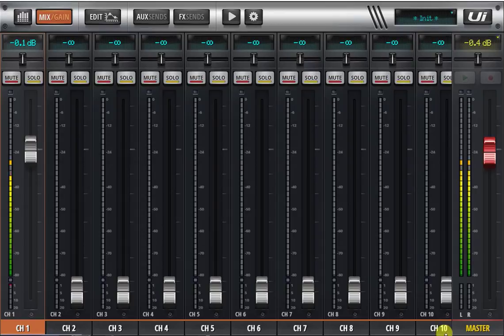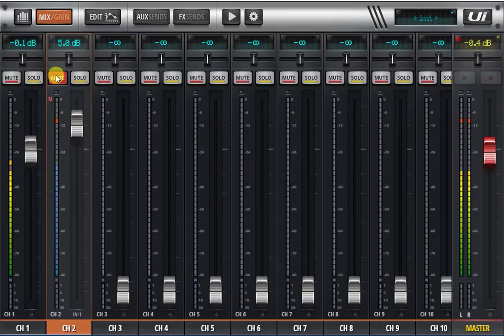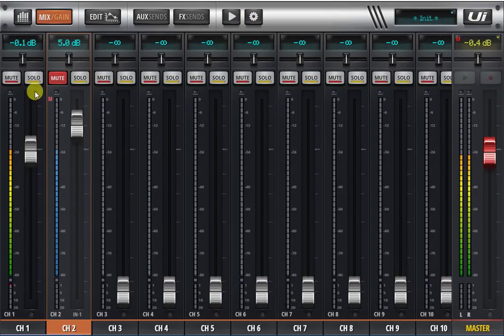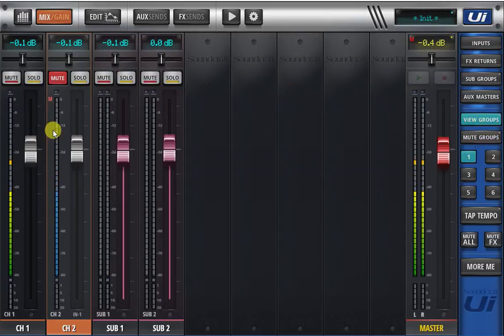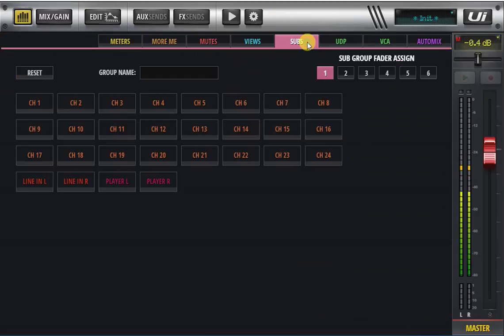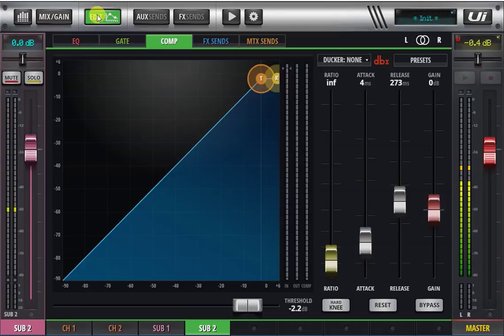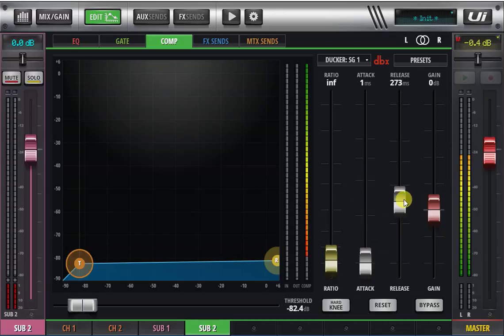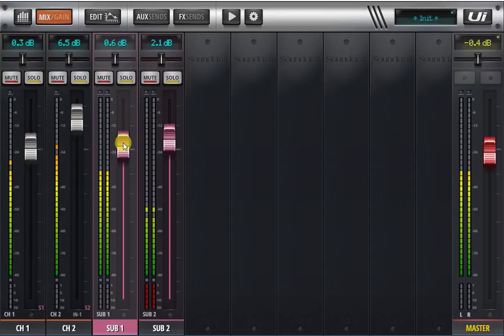Ui24R V3 switching channels with Foot Pedal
V3 firmware added Mute Group control with the footswitch which now allows us to do some channel switching and volume control